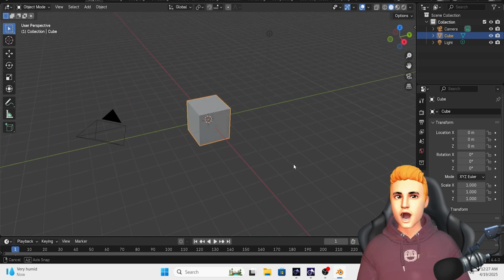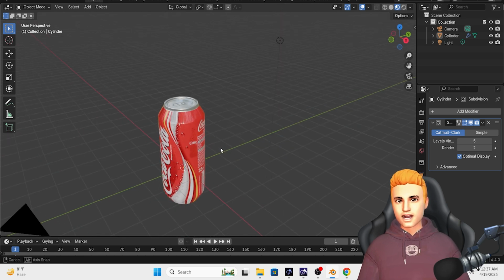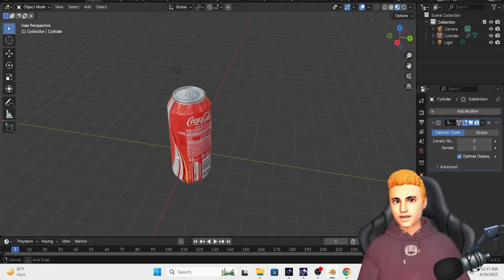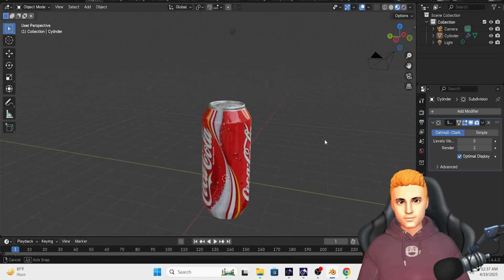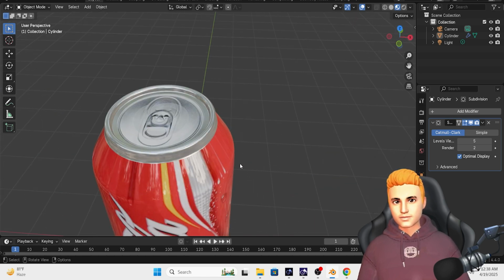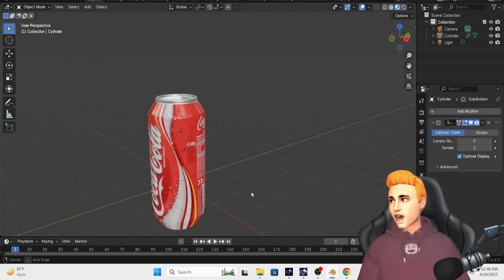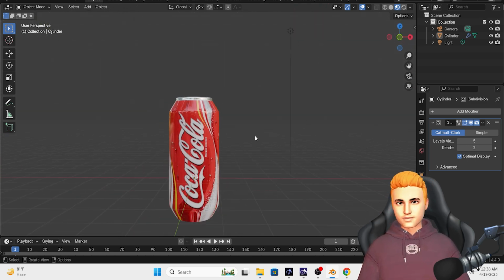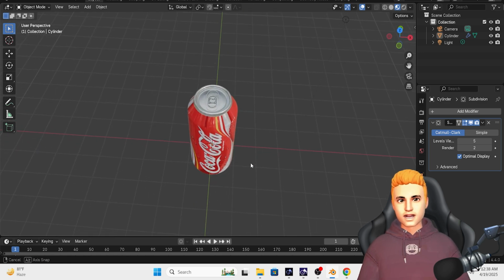how to model soda can in blender for beginners